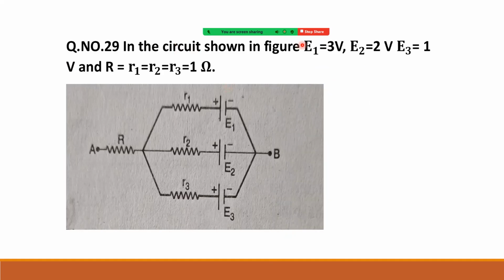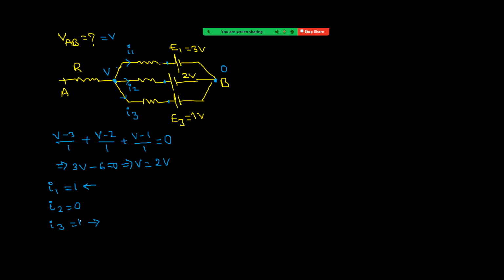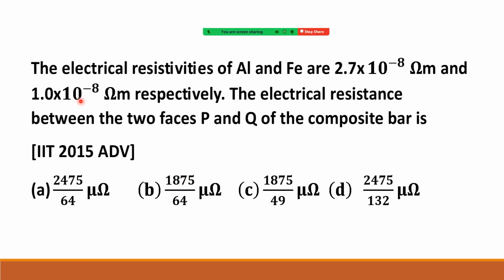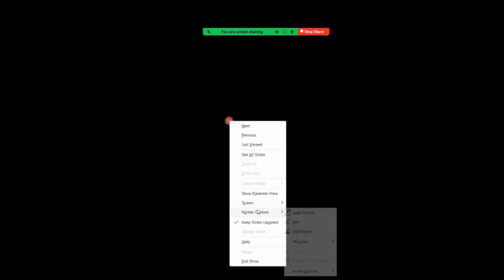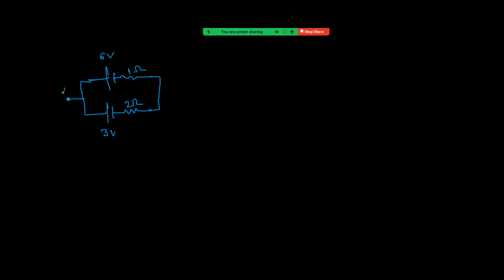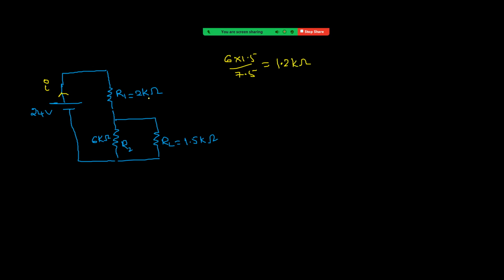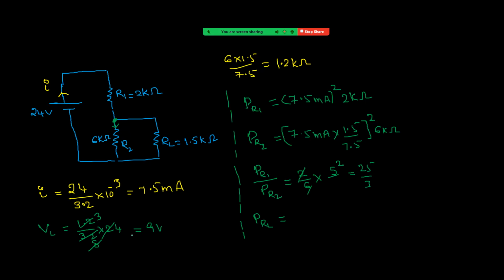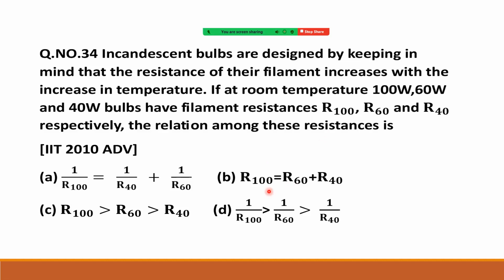CURRENT ELECTRICITY 9: PREVIOUS YEARS IIT QUESTIONS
IIT JEE MAINS ADVANCED AND OLYMPIAD:  PREVIOUS YEARS IIT QUESTIONS